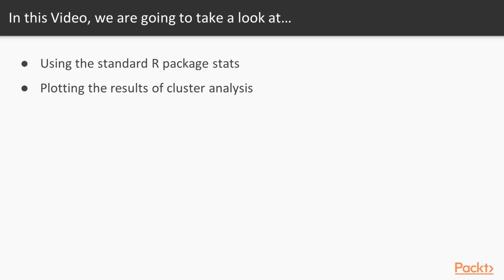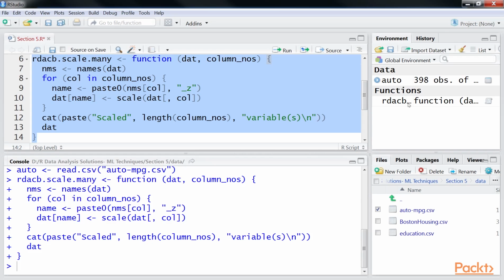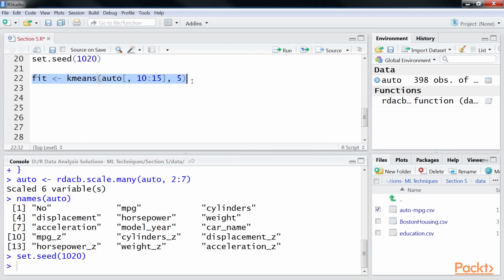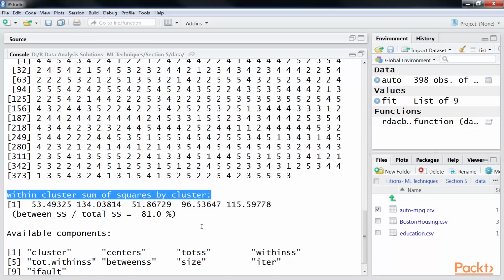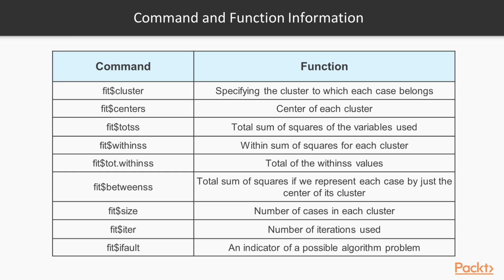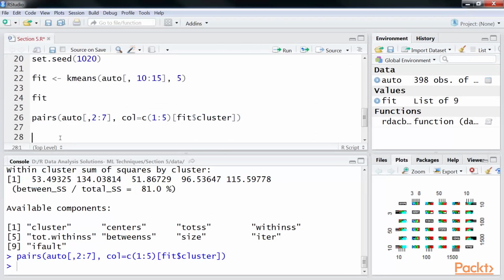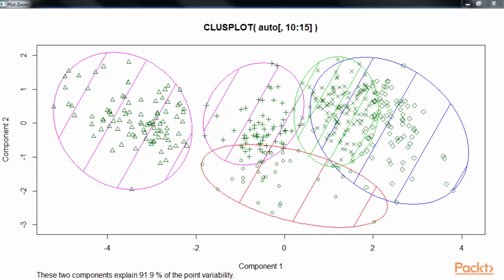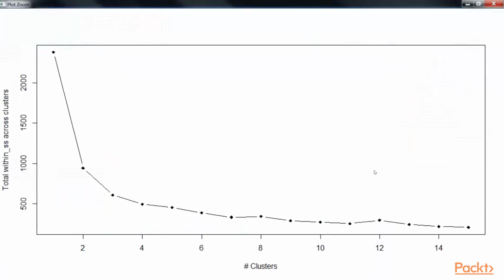R Data Anlysis Solns-Machine Learn Tech:Perform Cluster Anlysis Using K-Means Cluster| packtpub.com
The standard R package stats provides the function for K-means clustering. We also use the cluster package to plot the results of our cluster analysis.
• Define a convenience function to standardize the relevant variables
• Use the convenience function to standardize the variables of interest
• Perform K-means clustering for a given value of K